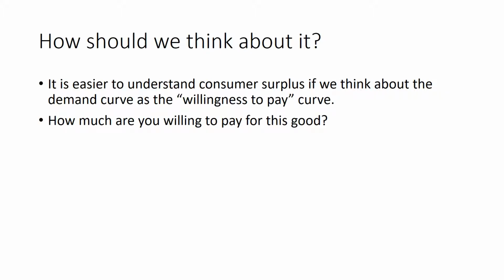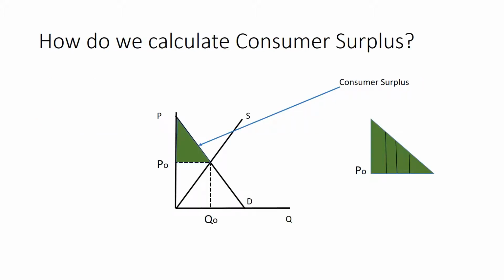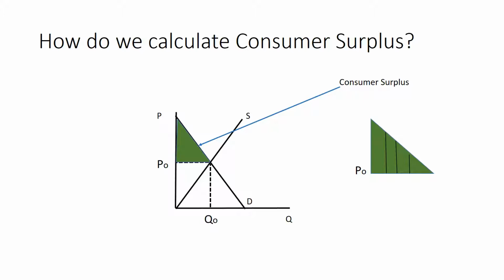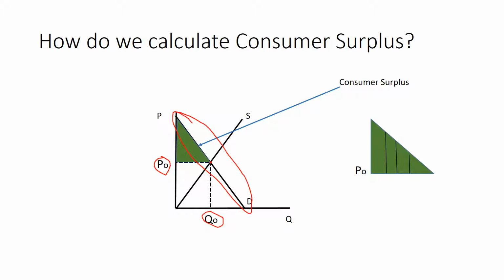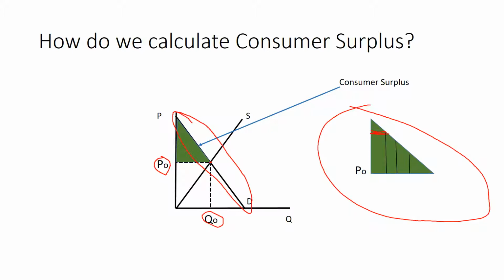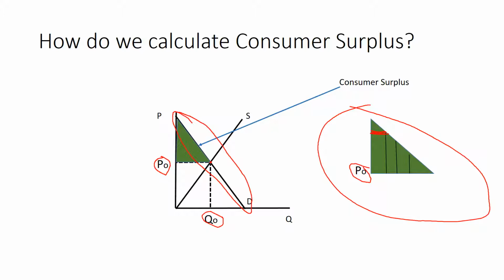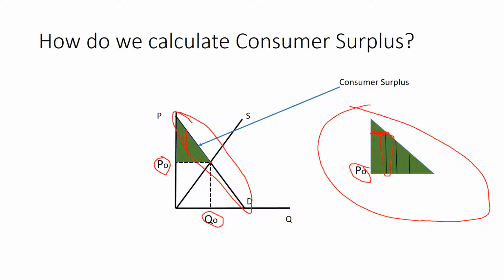Consumer Surplus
How to calculate consumer surplus